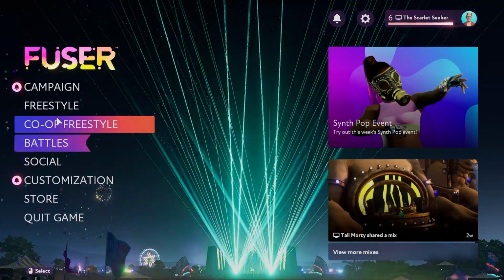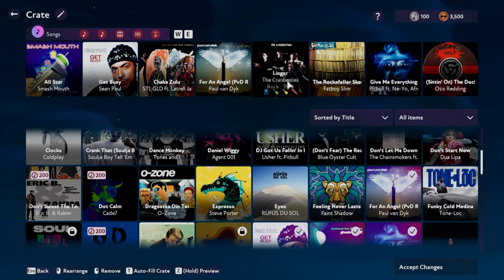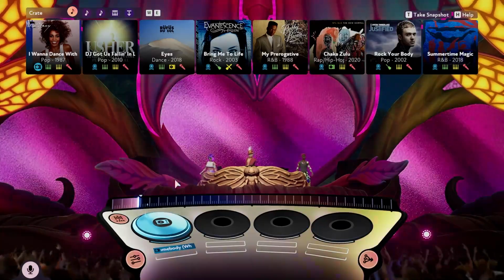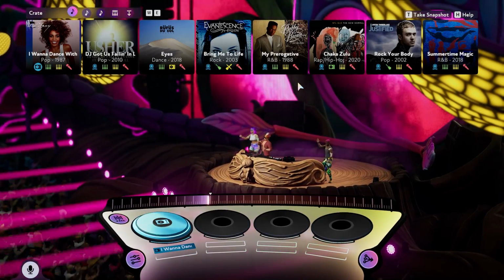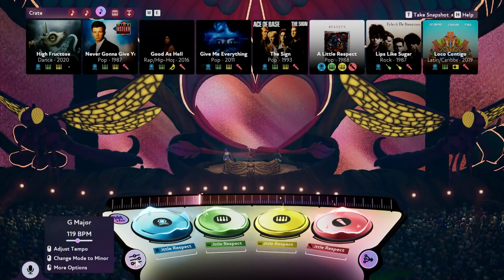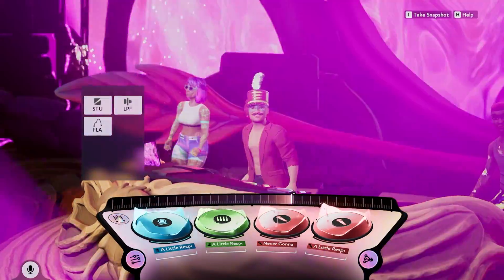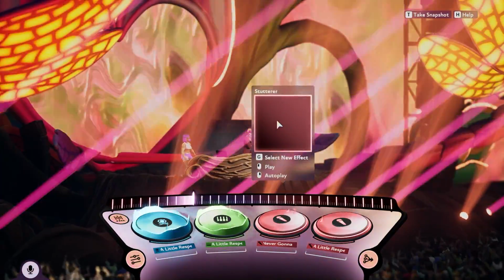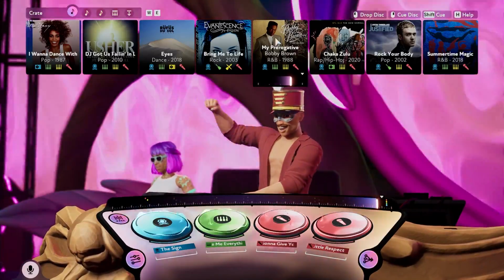FUSER | Overview, Impressions and Gameplay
FUSER is the new game we are looking at today with an Overview/Review of what it is and how its gameplay plays. First we will review the need to know basics of FUSER before jumping into deeper gameplay impressions. From the creators of Rock Band™ and Dance Central™. Welcome to FUSER™, a non-stop digital music festival where YOU control the music and share it with the world!